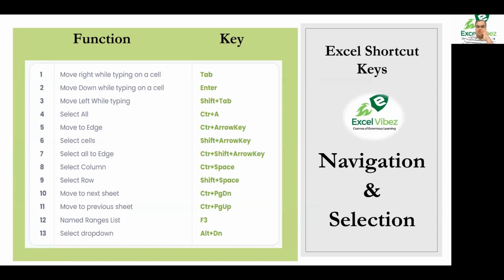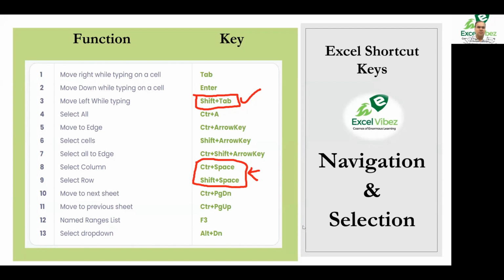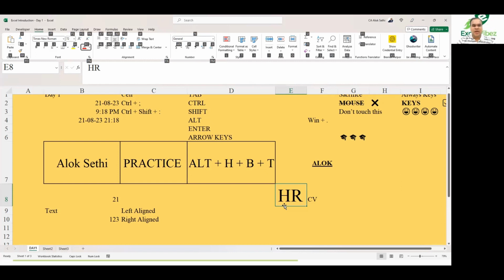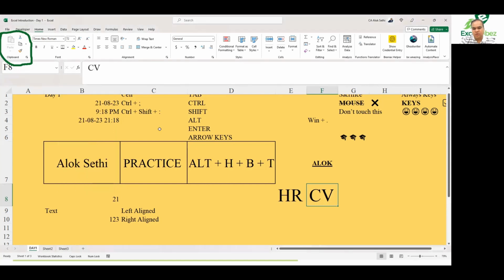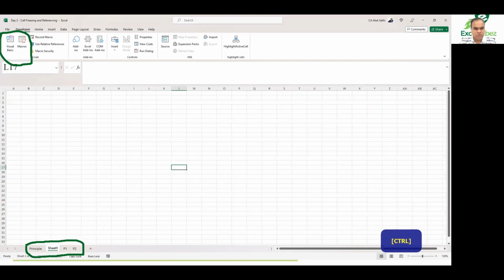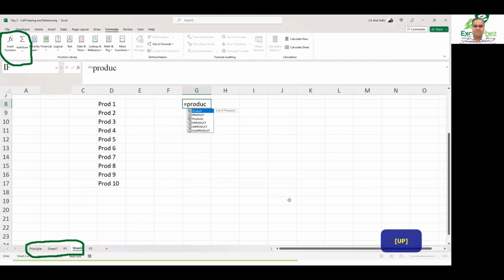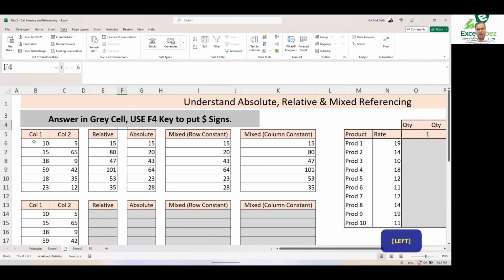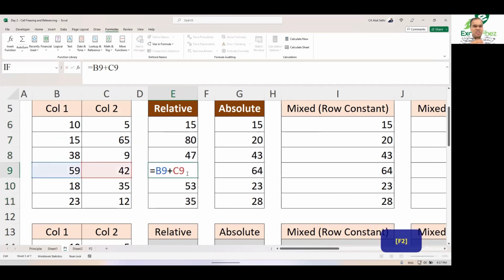Mastering Excel: Shortcut Keys and Cell Referencing for Ultimate Productivity | CA Alok Sethi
Welcome to our Excel mastery tutorial! 🚀 In this power-packed video, we're diving deep into the world of Excel shortcut keys and the art of cell referencing to turbocharge your spreadsheet skills. Whether you're a beginner looking to skyrocket your efficiency or a seasoned pro seeking to refine your techniques, this video has something for everyone.

🔥 Excel Shortcut Keys Demystified 🔥
Unleash the true potential of Excel by learning a plethora of time-saving shortcut keys. From navigating between cells effortlessly to performing complex calculations in the blink of an eye, we've got you covered. Our step-by-step breakdown will have you working like a pro in no time!

📊 Mastering Cell Referencing Techniques 📊
Say goodbye to confusion over cell referencing! We're demystifying absolute, relative, and mixed cell references with crystal-clear examples. You'll understand how to create dynamic formulas, manipulate data effortlessly, and maintain your sanity while working with complex spreadsheets.

We're dedicated to empowering you with the knowledge to become an Excel wizard.

Whether you're a student, professional, entrepreneur, or just someone looking to upskill, understanding Excel's shortcut keys and cell referencing will undoubtedly supercharge your productivity. Excel mastery awaits you!

Thank you for choosing our channel as your learning partner. Let's Excel together! 💼📈